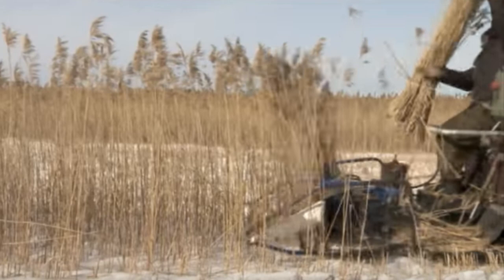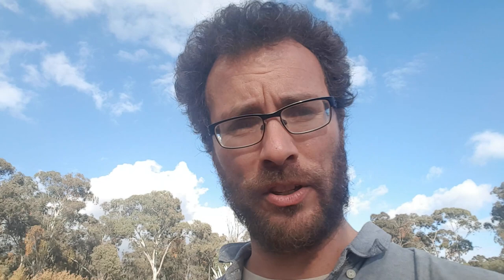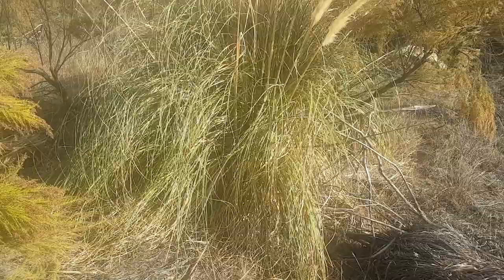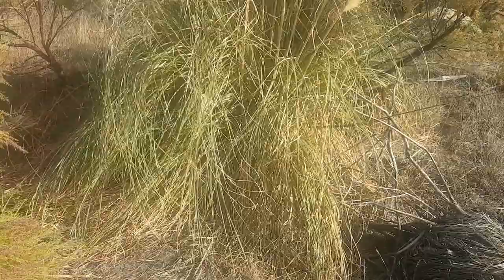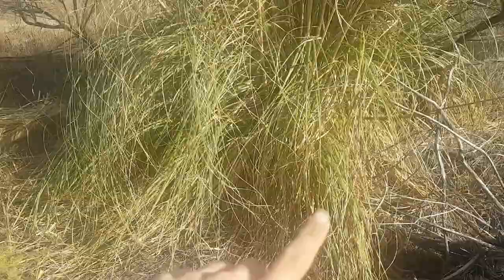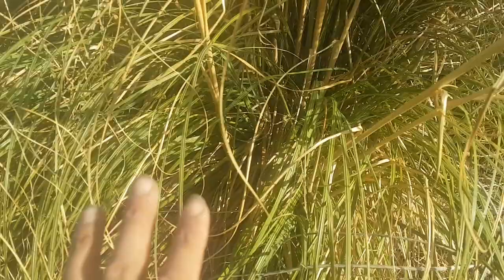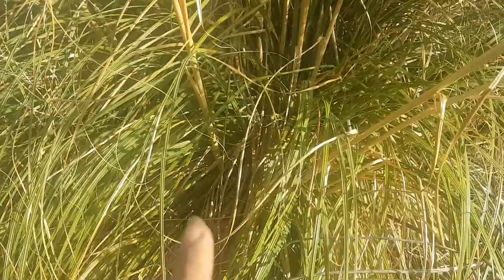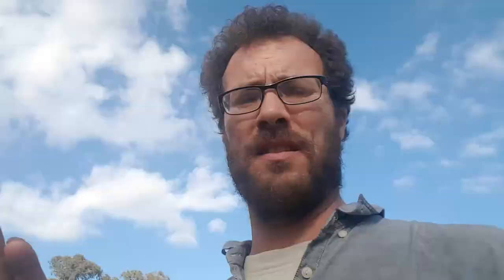Traditional Japanese thatching, Miscanthus sp.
Miscanthus is one of the traditional materials used to thatch buildings in Japan. Not my favourite.

𝗦𝘁𝘂𝗮𝗿𝘁 𝗖𝗵𝗶𝗴𝗻𝗲𝗹𝗹.